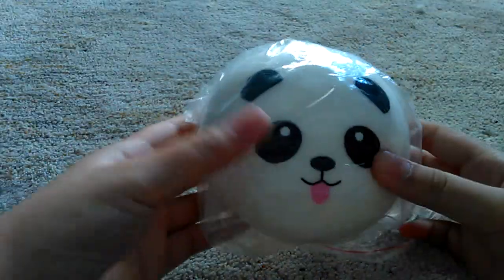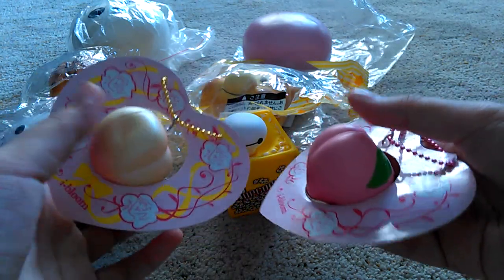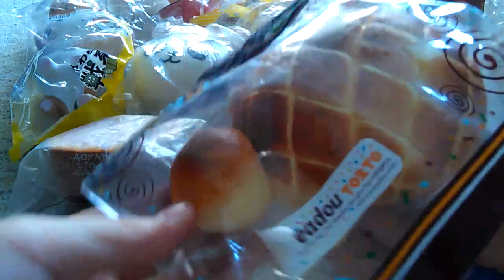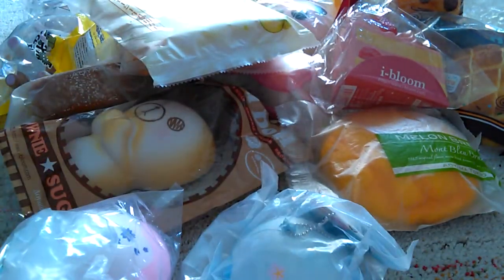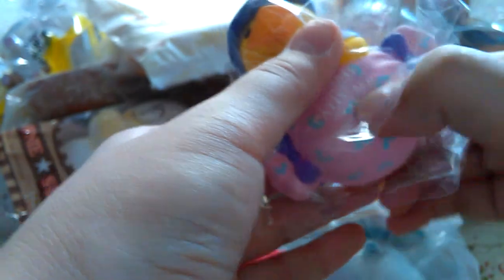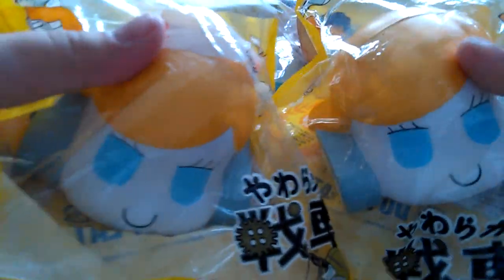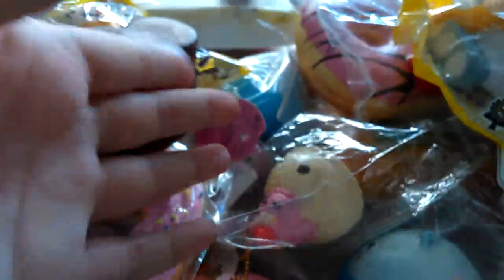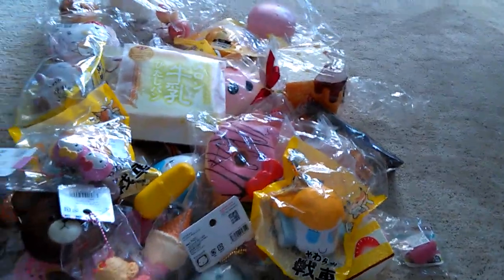My Squishy collection